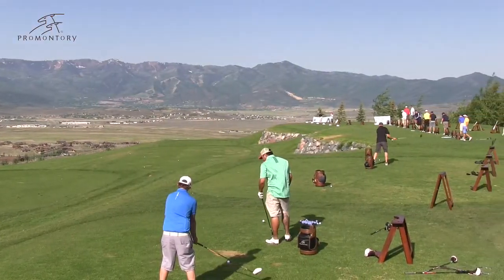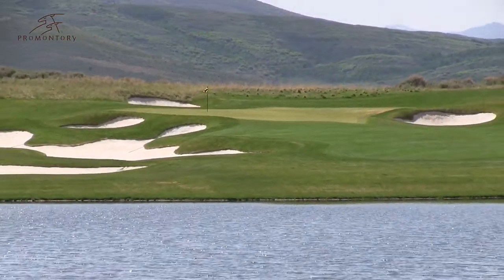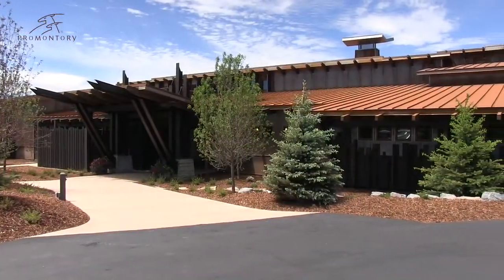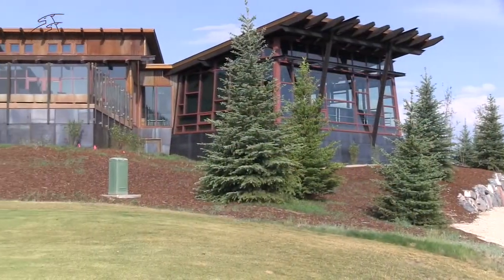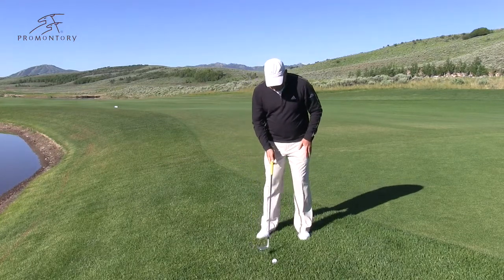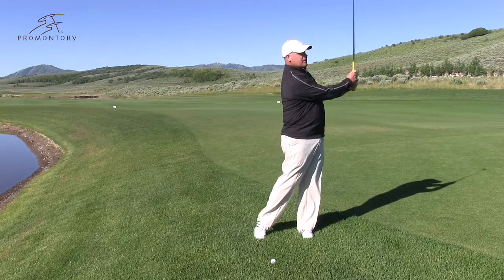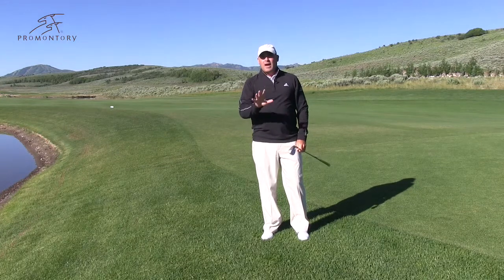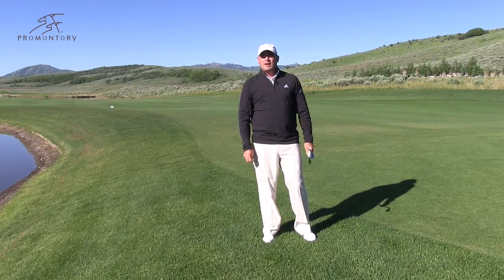Golf Tips with Tom Stickney - How To Hit A Flop Shot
Promontory Club, Park City, Utah - Promontory Club's Director of Golf Instruction, Tom Stickney shows you how to hit everyone's favorite shot - the flop shot.  Follow Tom's tips and you'll be hitting it like Mickelson in no time.  Tom Stickney is listed as one of Golf Magazine's Top 100 Teachers and recognized as one of the top young teachers by Golf Digest.